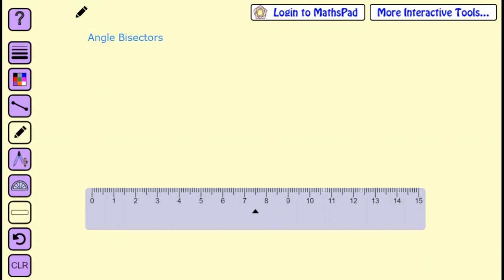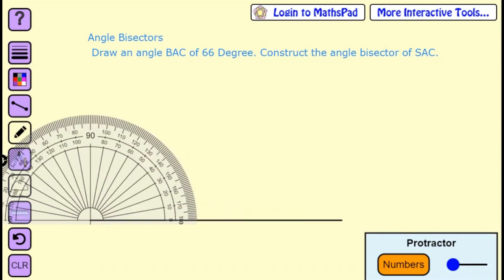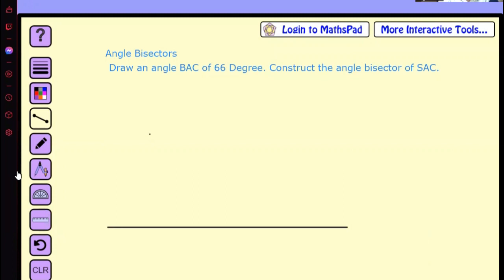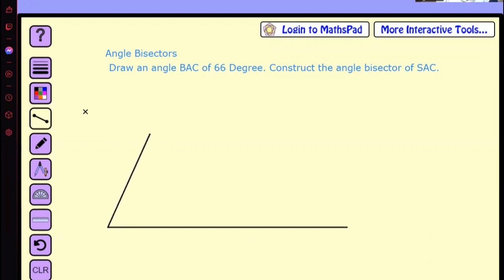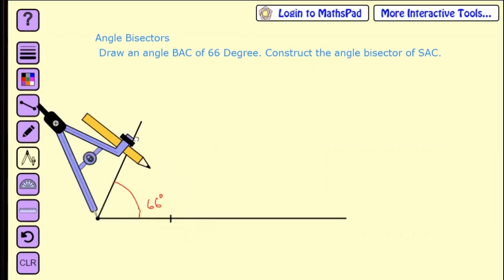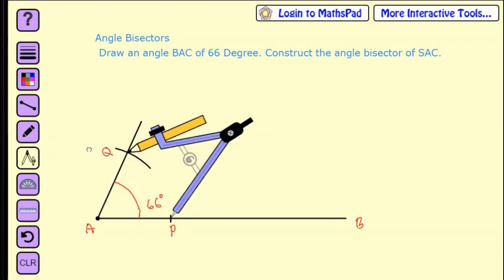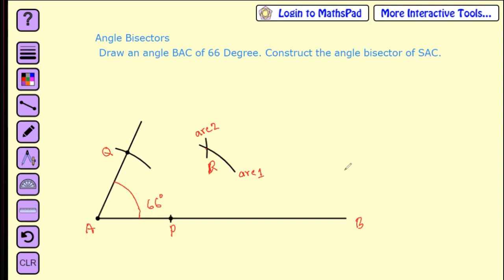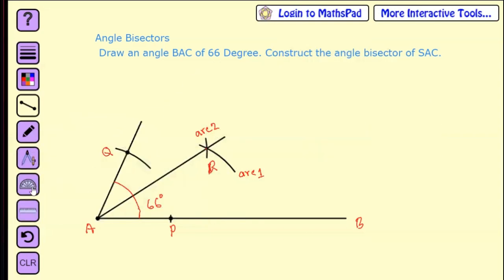how to bi sect an angle using compass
Start with angle PQR that we will bisect. Geometry construction with compass and straightedge or ruler or ruler
1.  Place the compasses' point on the angle's vertex Q. Geometry construction with compass and straightedge or ruler or ruler
2.  Adjust the compasses to a medium-wide setting. The exact width is not important. Geometry construction with compass and straightedge or ruler or ruler
3.  Without changing the compasses' width, draw an arc across each leg of the angle. Geometry construction with compass and straightedge or ruler or ruler
4.  The compasses' width can be changed here if desired. Recommended: leave it the same. Geometry construction with compass and straightedge or ruler or ruler
5.  Place the compasses on the point where one arc crosses a leg and draw an arc in the interior of the angle. Geometry construction with compass and straightedge or ruler or ruler
6.  Without changing the compasses setting repeats for the other leg so that the two arcs cross. Geometry construction with compass and straightedge or ruler or ruler
7.  Using a straightedge or ruler, draw a line from the vertex to the point where the arcs cross Geometry construction with compass and straightedge or ruler or ruler
Done. This is the bisector of the angle ∠PQR. Geometry construction with compass and straightedge or ruler or ruler